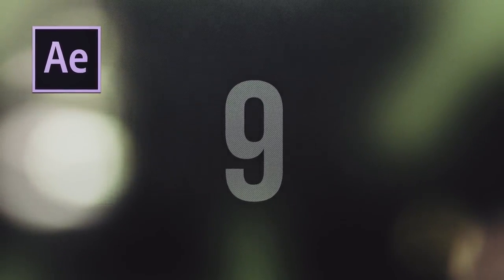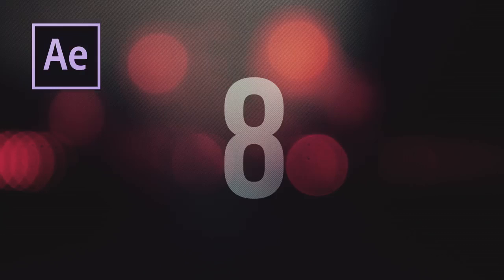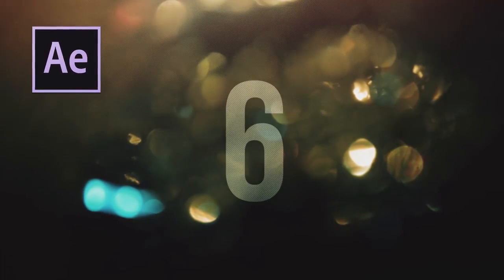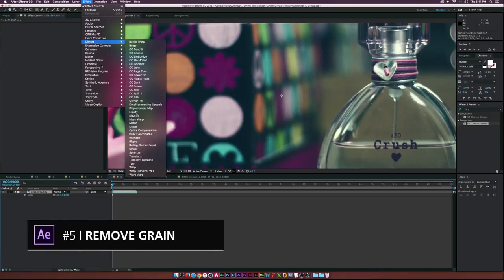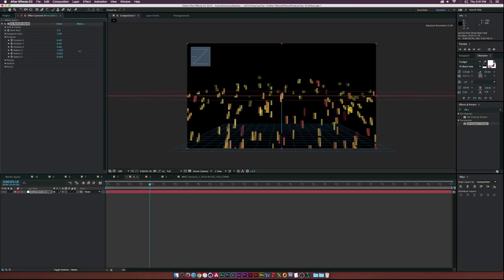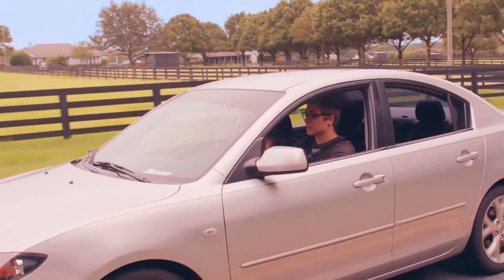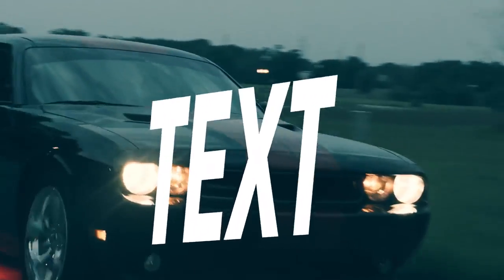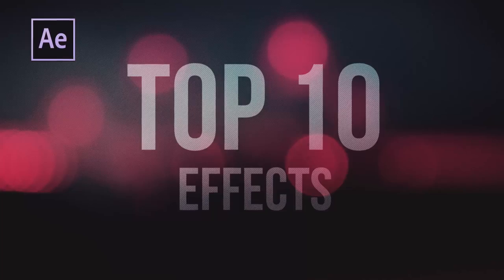Photoshop After Effects tutorial |Top 10 Best Effects